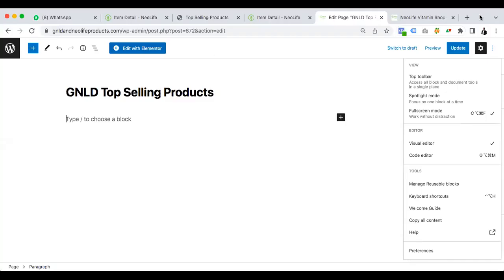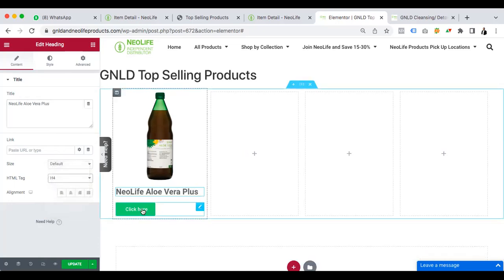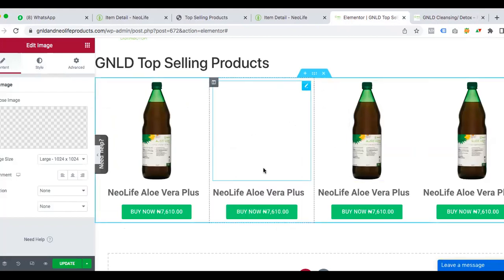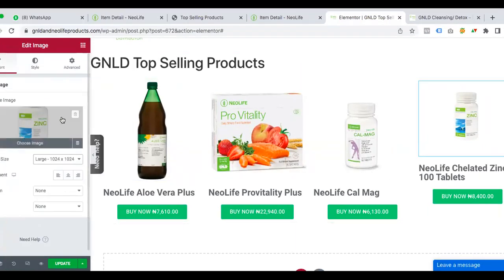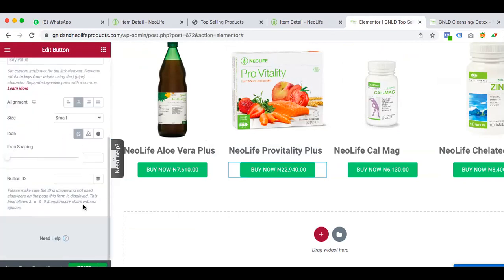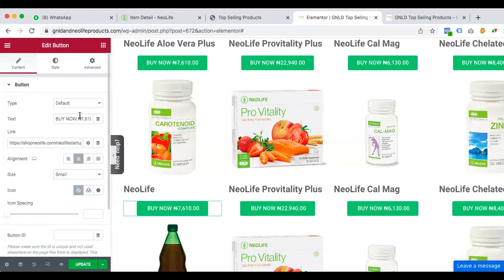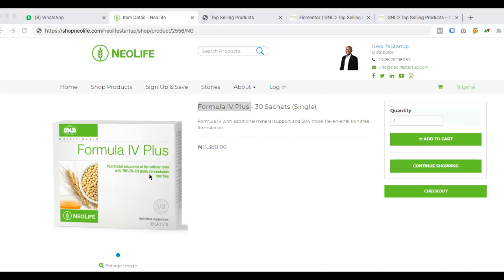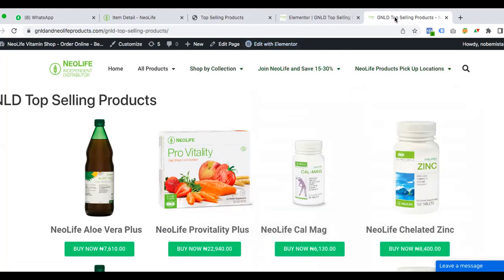How To Create Network Marketing Top Selling Products Landing Page Traffic